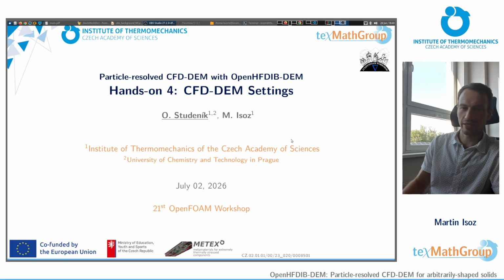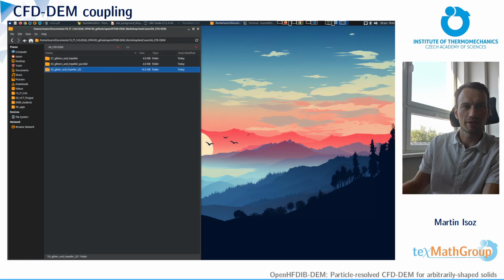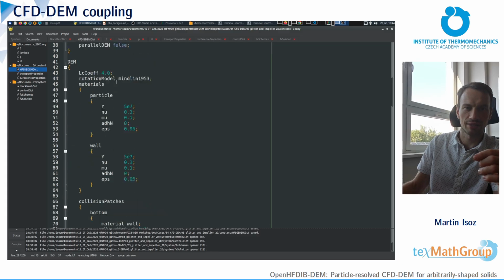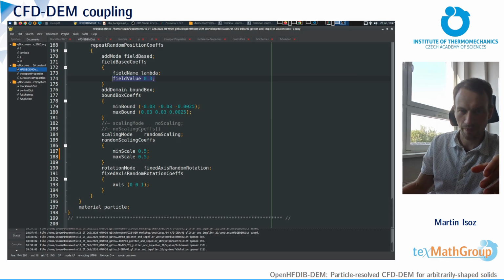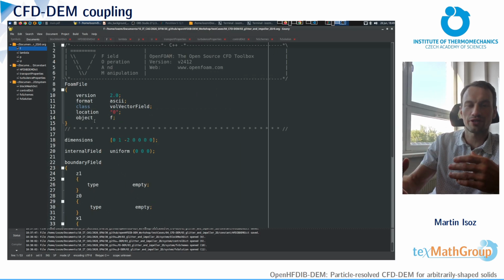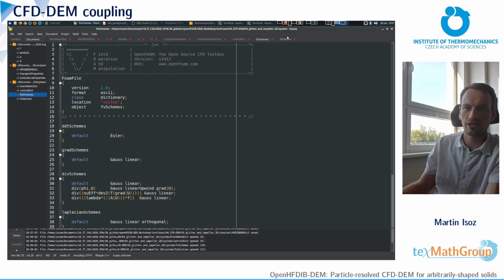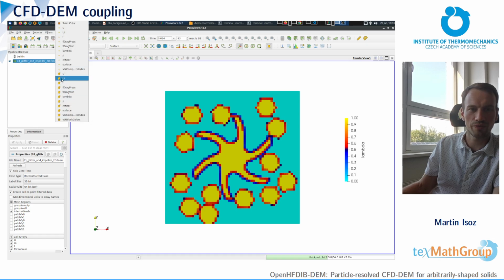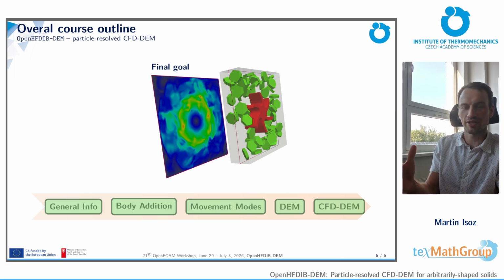OpenHFDIB-DEM: CFD-DEM coupling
For the 21st OpenFOAM Workshop, held in Guimarães in 2026, we prepared a short course introducing our open-source CFD-DEM framework, OpenHFDIB-DEM.

This video concludes the series and presents the complete CFD–DEM workflow using OpenHFDIB-DEM coupled with OpenFOAM. The focus is on bringing together all previously introduced components into a single, consistent simulation pipeline.

We demonstrate how solid body definition, movement modes, DEM settings, and fluid-solid coupling interact within a full-scale simulation. The emphasis is placed on the practical setup of a working CFD-DEM case, from preprocessing through execution to basic postprocessing.

Topics covered in this video:

• Overview of the complete CFD-DEM workflow in OpenHFDIB-DEM
• Integration with OpenFOAM solvers
• Setup of coupled fluid-solid simulations
• Initialization of computational domains with immersed solids
• Consistent configuration of DEM and coupling parameters
• Execution of a full simulation case
• Basic postprocessing workflow and interpretation of results
• Practical recommendations for robust CFD-DEM setups

The tutorial highlights how individual components presented in earlier videos, that is, solid definition, motion models, DEM contact handling, and numerical settings, combine into a unified simulation framework capable of addressing complex fluid-particle interaction problems.

By the end of this video, viewers will be able to set up and run a complete CFD-DEM simulation using OpenHFDIB-DEM and OpenFOAM, and perform initial analysis of coupled multiphase results.

Workshop:
21st OpenFOAM Workshop, Guimarães, Portugal (2026)

The course materials are based on the continuously developed open-source framework used in academic research and engineering applications involving fluid–particle interactions, particulate flows, and immersed boundary methods.